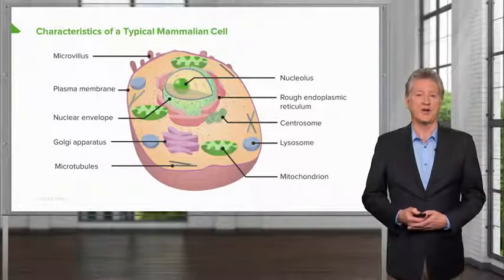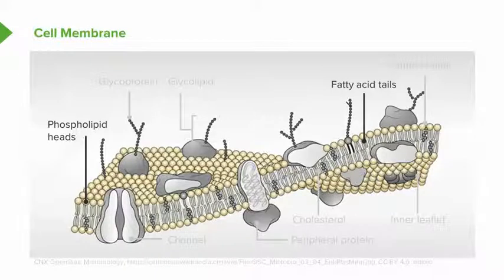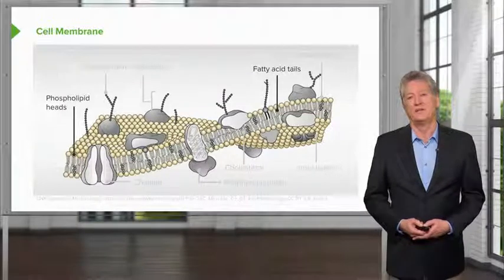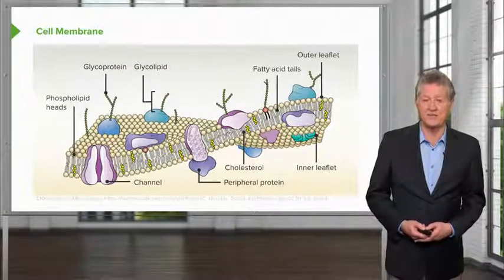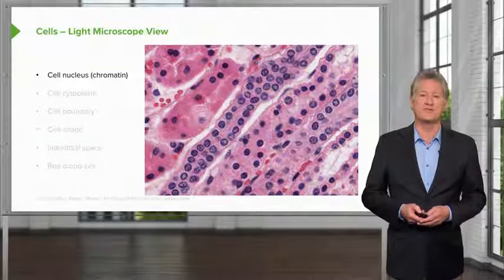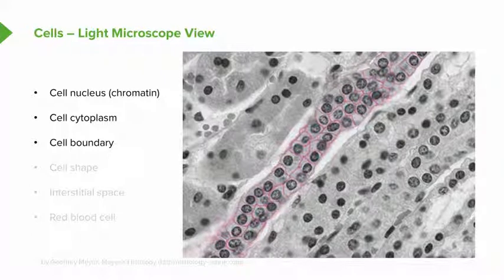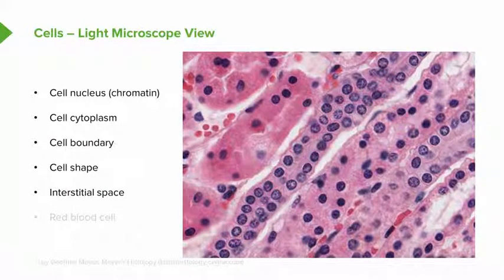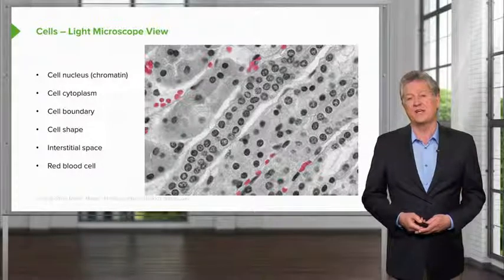mammalian cell structural components functions